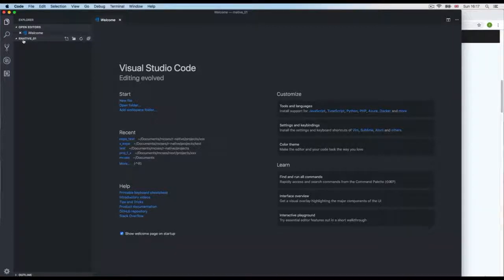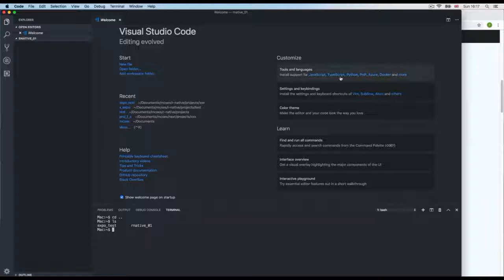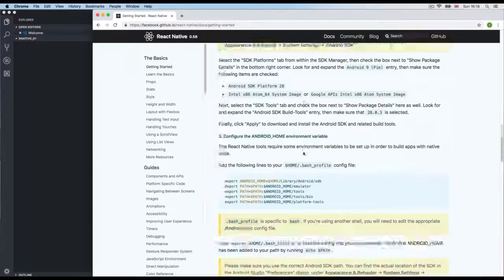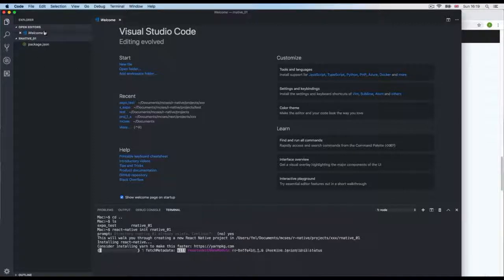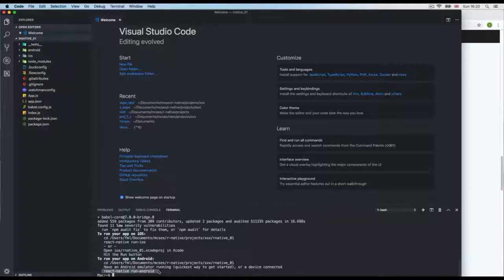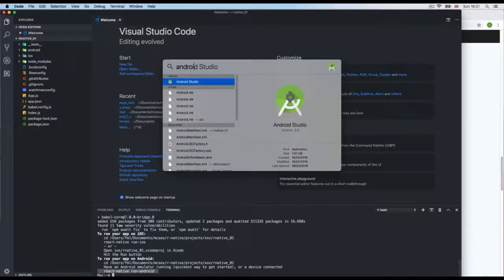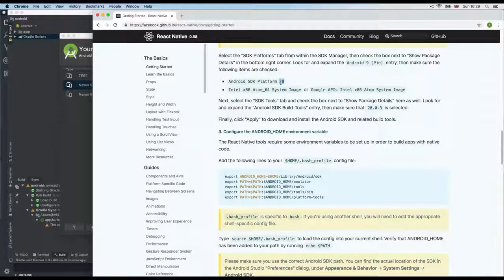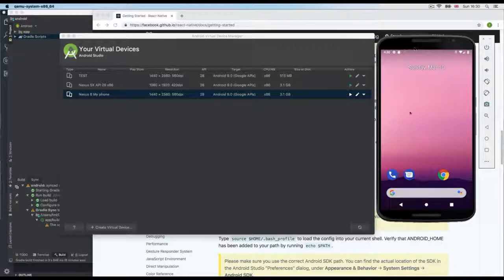3 Running Android simulator WINDOWS and MAC users React Native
Video : 8

Running Android simulator  WINDOWS and MAC users

If any Query you can watch last video